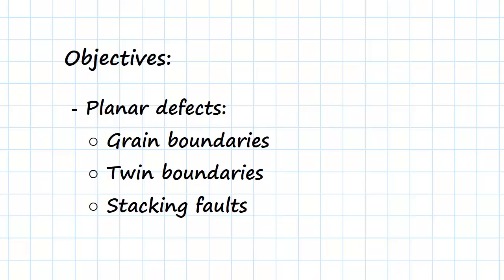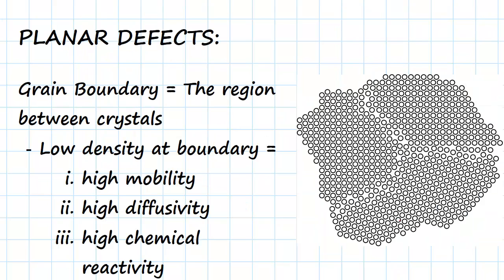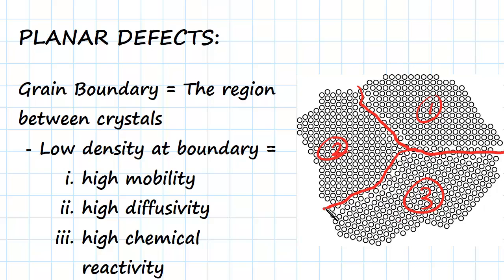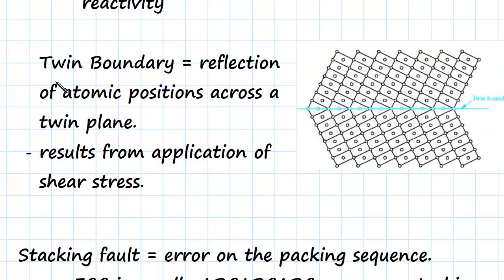Planar Defects | Engineering Materials